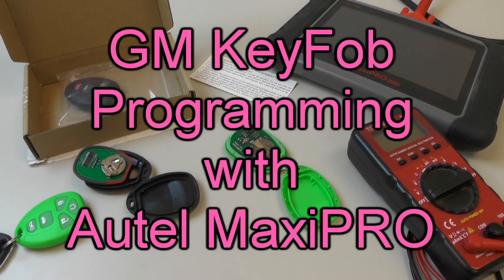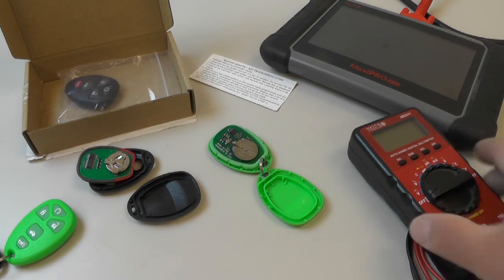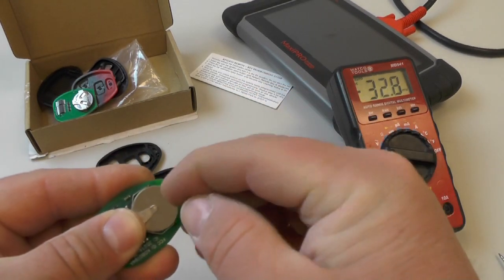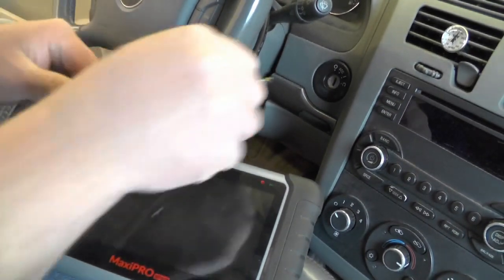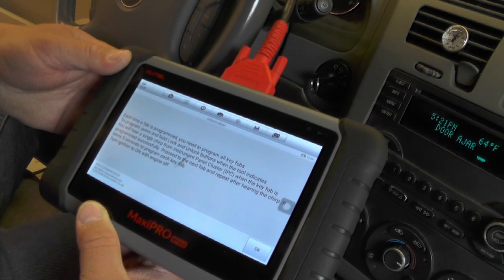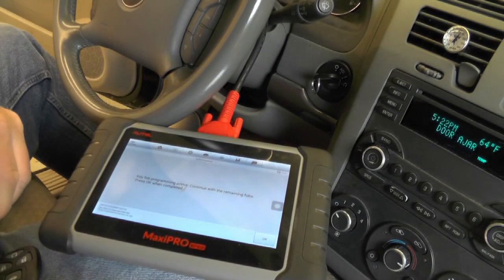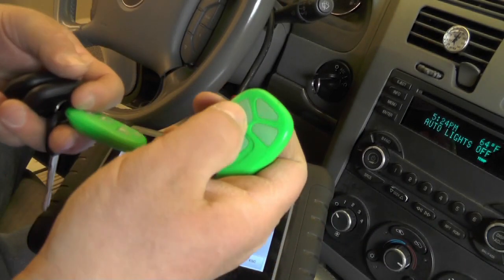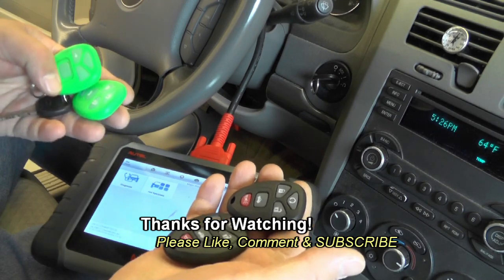Chevy Malibu KeyFob Programming with Autel Scan Tool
This video shows you what it's like to see these 4 keyfobs remote controls being programmed to work with a 2006 Chevy Chevrolet Malibu sedan. Many GM Cars of this time period can be programmed to work with up to 4 remote controls, but no more than that. Two of the circuit boards are the OEM originals and 2 are from ebay, and cost about $12. Unfortunately GM does not allow programming of keyfobs key fob (which the owner's manual also calls matching transmitter to your vehicle) by using only the vehicle itself. You are required to use a scan tool to "put the vehicle into programming mode". Many other cars this can be done with the ignition switch or a dashboard control, but not this one. You can use the original factory scan tool which is the bosch gm tech2 tech 2 but they are expensive and i don't have one. so instead I'm using this autel MaxiPRO MP808 because it has the proper menu, which is awesome! first always check the batteries in the remotes to make sure they are fully charged and ready to go. nothing worse than missing a battery or having one be dead and the programming process fails. on some vehicles this could disable the system for a period of time, and you'd have to use the factory tool to restart the job. so always check first. Then you have to connect the scanner to the factory connector obd2 obd port obd ii under the dashboard and turn on the ignition key. Then go through the menus in your tool, select year make and model, and go to the keyless entry menu. then there should be a programming feature if the tool has one. then you can start. once you put the controller into programming mode, and are ready to go, you have to press both the unlock and lock buttons on each remote and hold them until the dashboard beeps. then you can move on to the next fob. after you do this for all 4 controllers, the dashboard will beep 2 two times (twice). that means all key fobs are programmed and there is no more allowed. Then you can exit programming mode on your tool and the process is complete. Test the buttons to make sure they work by locking and unlocking the doors with the remotes, and even testing the trunk buttons too. THen you're done, and it's really great. Yeah!

Also, incase you were wondering, the music playing in the background is from the YouTube music library, which YT provides to creators to help enhance their video projects. Many thanks to YT for the great tunes! This song is called:
Mantis by Quincas Moreira, Dance & Electronic / Inspirational